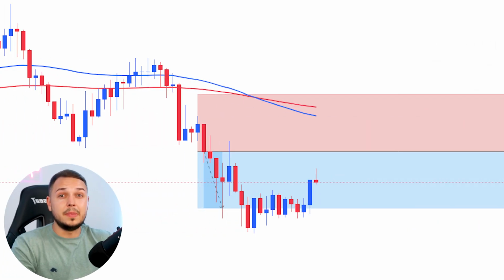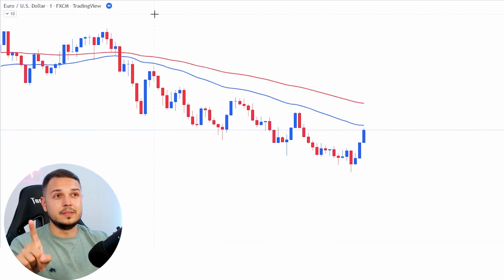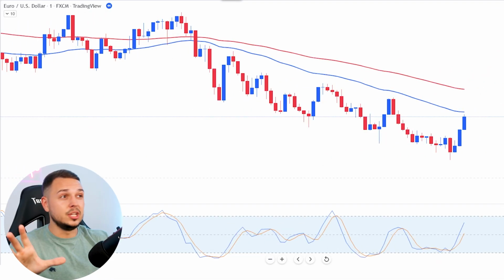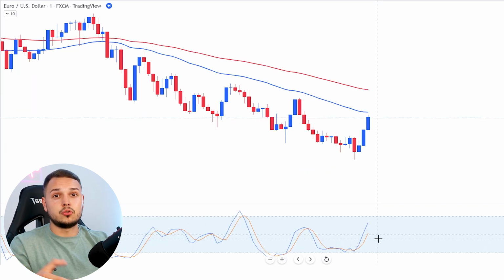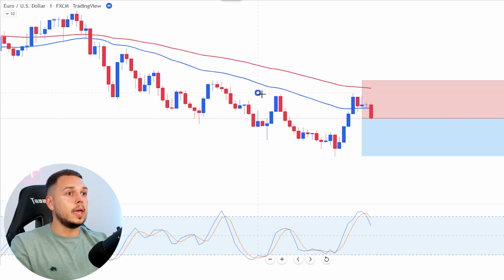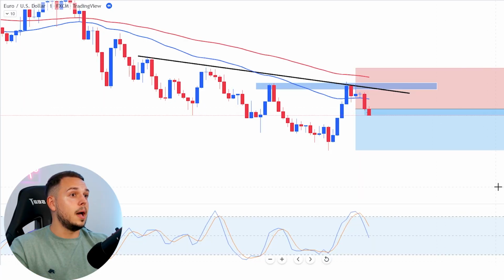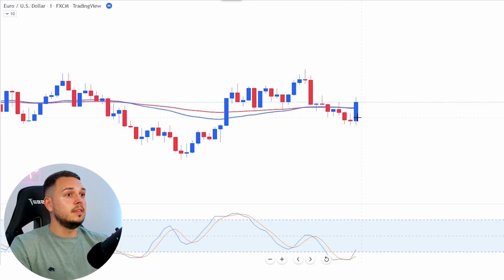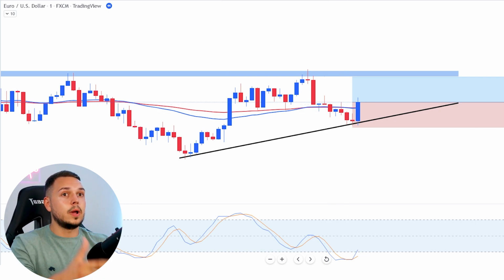The BEST 1 Minute Scalping Strategy For SMALL Forex Accounts!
The BEST 1 Minute Forex Scalping Strategy For SMALL Accounts!
In this video, I will show you one of the easiest scalping strategies out there in forex, this simple & easy 1 minute scalping strategy is perfect for traders that have small forex accounts, and when used correctly can transform a small forex trading account into a HUGE scalping monster!

Extra Description*

This forex scalping strategy is not new, yet a lot of people miss it, due to its simplicity, a forex scalping strategy that is simple does not necessarily mean poor performance when trading. My decade of forex scalping experience tells me that simple is actually better.

We will discuss why this forex scalping strategy is great, ill give you a few rules to follow for safe money management, and show you why the moving averages are one of the best scalping indicators there is in forex.